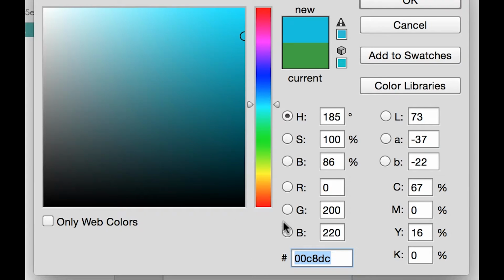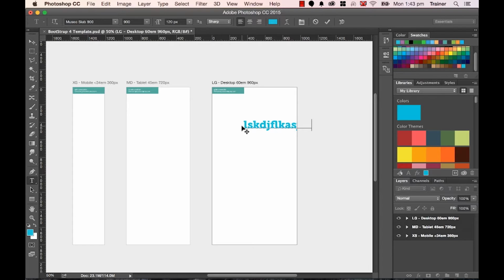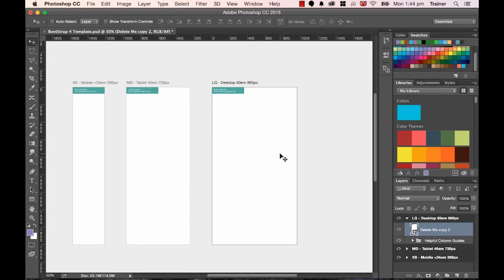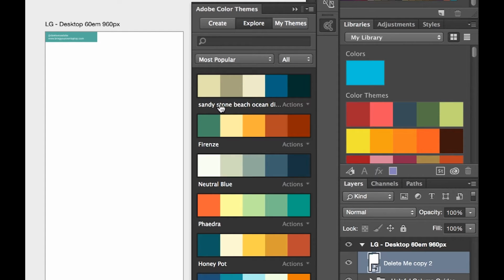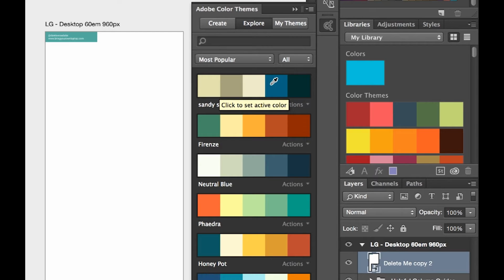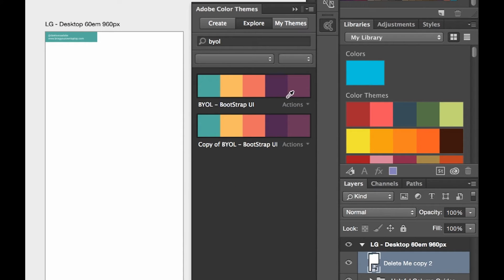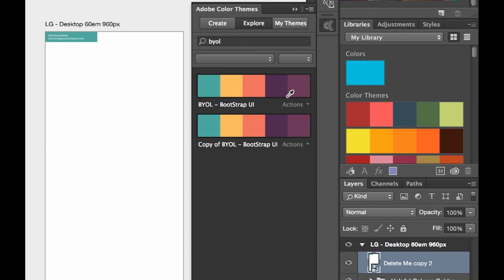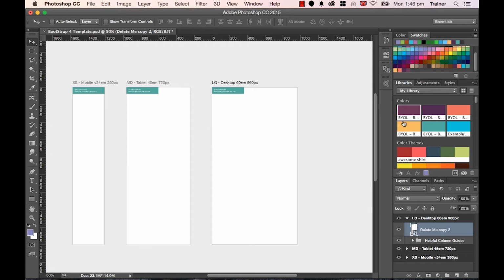Picking website colors in Photoshop - Adobe Photoshop CC 2015 Web Design Tutorial 21/48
How to picking website colors in photoshop Learn Adobe Photoshop CC 2015 Web

Video Transcript:

0:00Kyoto YouTubers my name is Dan and this
0:03video here is one of the free ones that
0:04a giveaway is part of my logic or so if
0:06you are keen and you do enjoy it check
0:09out there'll be a link in the
0:10description but for now let's set off
0:12and look at the free stuff in this video
0:15we're going to look at using color now
0:17you can attack color from a couple of
0:19ways you can when you're drawing your
0:21boxes and coloring things in you can use
0:23this little color panel here and what
0:25you do is you drag this up and down to
0:28get the hue when we move this little
0:29circle around by clicking and dragging
0:31it to pick the color and you'll notice
0:33that in the front here is my foreground
0:35color there it is done here as well now
0:37if I got my type tool can you see here
0:39it will use the same color if i use my
0:42rectangle tool it'll use whatever is in
0:44that foreground color swatch this i can
0:46change it and all of these things will
0:48change at the same time and I can start
0:49drawing things and making color to get a
0:52little bit more technical if you are
0:54working on a brand of a company that
0:56have specific colors you'll need to
0:57enter these and you can do these by
0:59creating what's called a swatch to do a
1:01swatch first of all go to color and what
1:03we're going to do is instead of dragging
1:04things around what we're going to do is
1:05double-click the swatch here and we're
1:07going to type it in so if you've working
1:09without a brand that has existing colors
1:11you can't open the details that you know
1:13so if you know the RGB color you can
1:15type it in so 0 so it's 202 20 it's
1:20going to give me this kind of light blue
1:21so I know exactly that's the right color
1:23you might also get this number down here
1:25next to the hash there's the hexadecimal
1:26number so you might get type this in and
1:29it can be three or six digits depending
1:31on what you're given they'll both work
1:33if you given the CMYK details you can
1:34pop them in here as well now if so to
1:38pick this color say we've got this magic
1:40swatch that we need we can click this
1:42one that says ed two swatches we give it
1:44a name and let's call this one the
1:45example blue and what you'll notice is I
1:50click OK is in my swatches pen or write
1:52down the bottom of this list here now
1:53there is this color here called example
1:56blue ok so that I can reuse over and
2:00over again say if i switch to another
2:01color because i'm using it and it's gone
2:03to this pink purpley color if I got my
2:06total now and I need to make some type
2:08that is blue I just got to make sure
2:09that i click on blue before i start
2:11typing ok and it will change it if I
2:13need to change it after
2:14words I can select the type and then
2:15pick any swatch in here and it will
2:17change once I go back to the move tool
2:19great for the people that aren't follow
2:22a real big guide for colors and you're
2:25able to pick your own colors you got as
2:27you can pick your own but sometimes you
2:28can get caught up not knowing which
2:30color de Burgh what works with white so
2:32what you can do is use having called
2:33Adobe color now it's built into
2:35Photoshop it's go to window don't of
2:36extensions and swung called Adobe color
2:38themes open it up you need to be
2:40connected to the net and you need to be
2:42signed in to your creative cloud account
2:43now once you're in here and this is one
2:47here called explore for inspiration I
2:48like to go to this one that says most
2:50popular okay this is the one that's been
2:52most used by people through this little
2:54system here so quite often to the top
2:56here is a nice group of five colors that

Trending topic on youtube